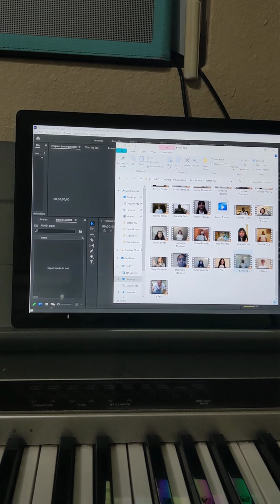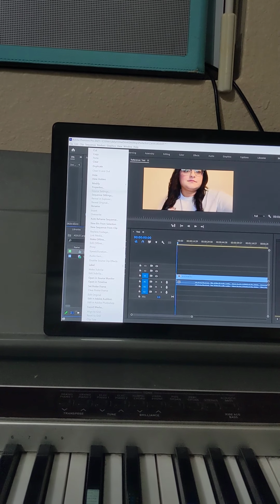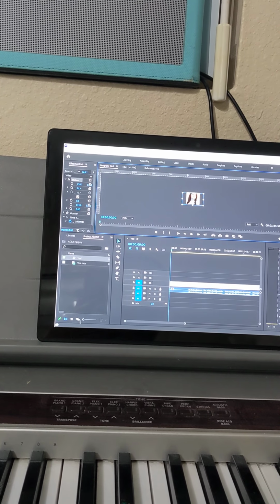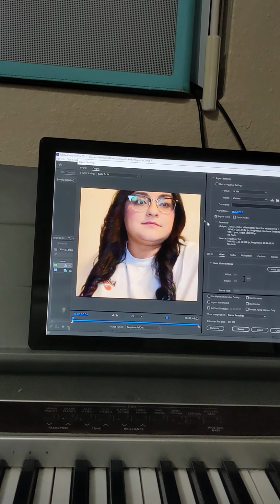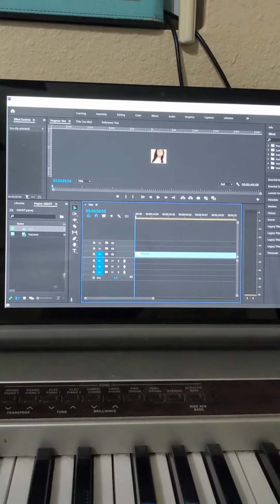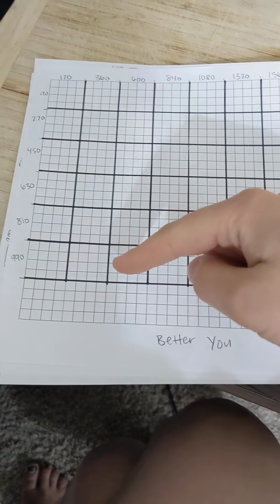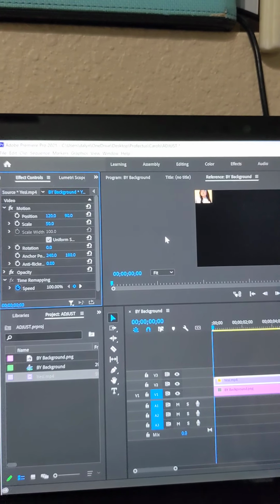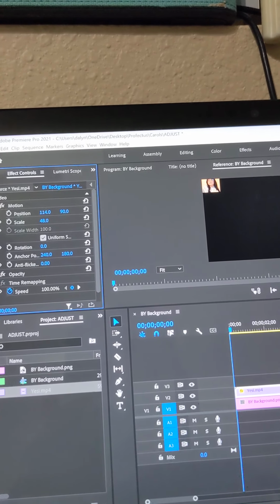adjusting videos in Premiere pro for virtual choirs